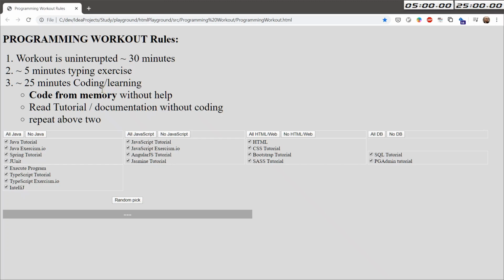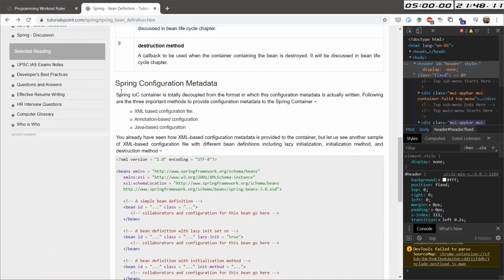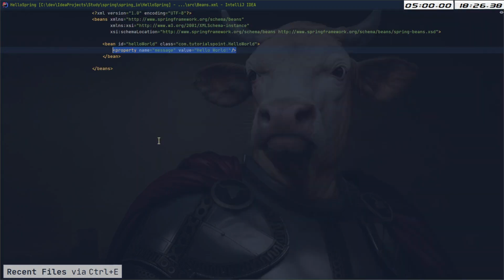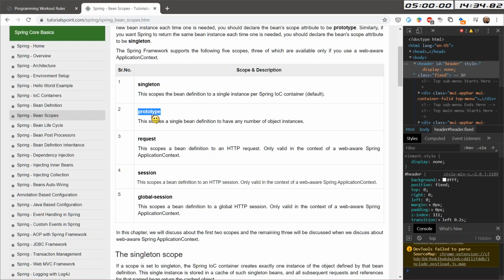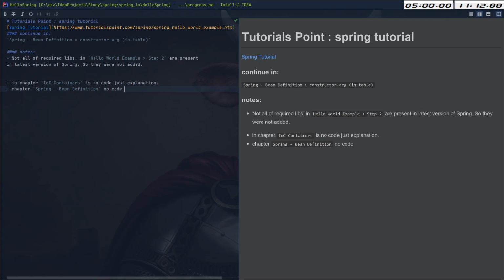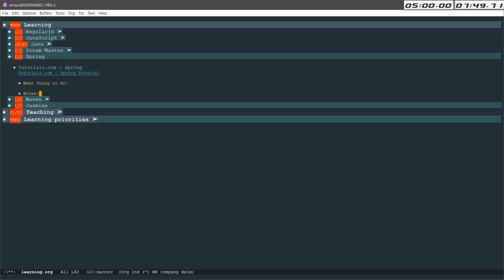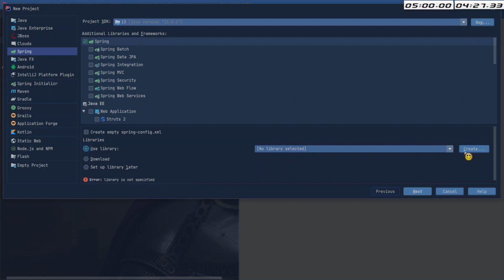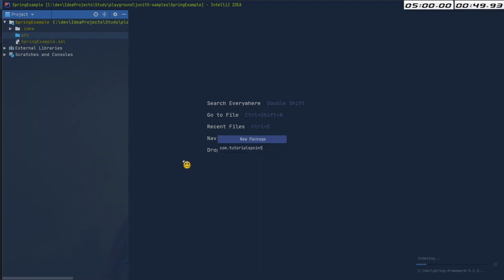Programming Workout #223 SPRING @TutorialsPoint com